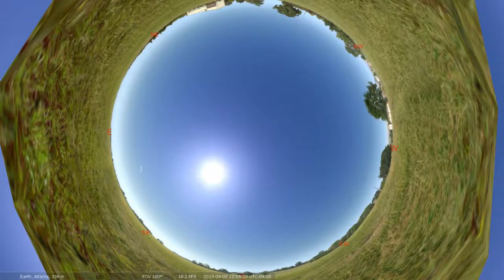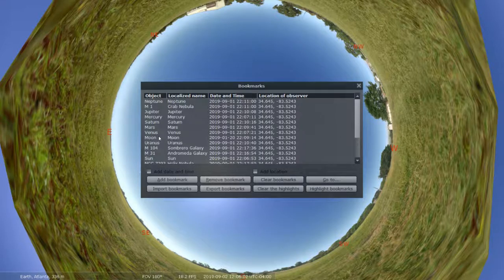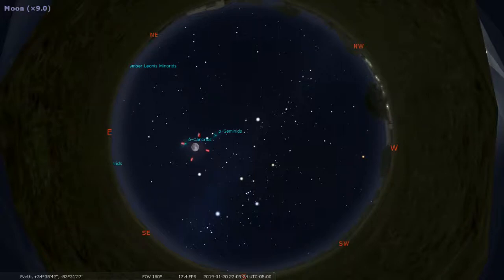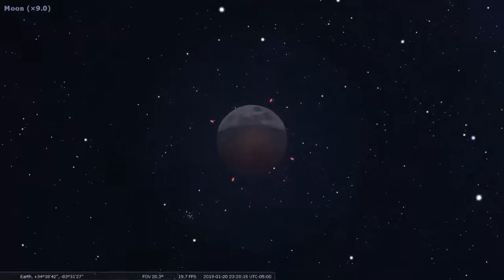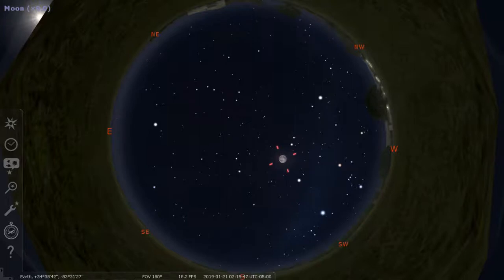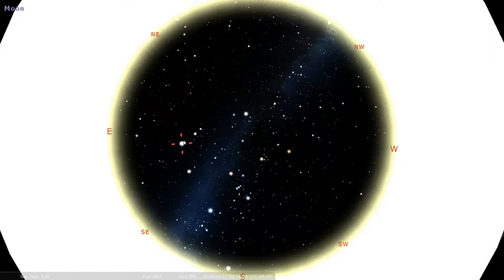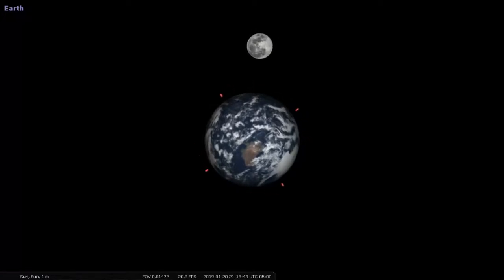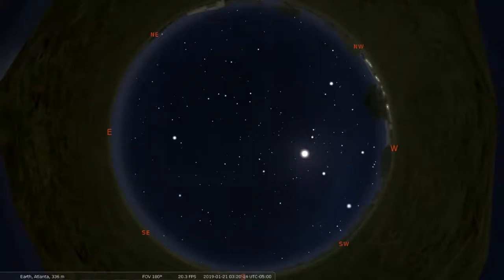8) View a Lunar Eclipse in Stellarium using the Bookmarks Feature